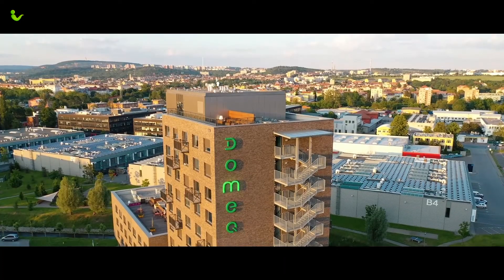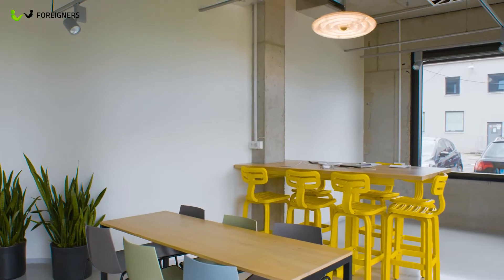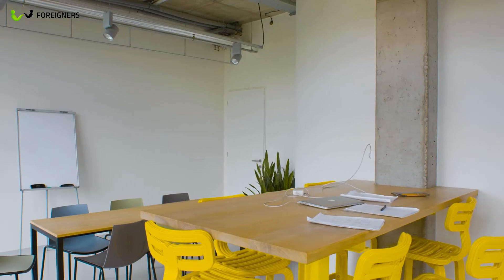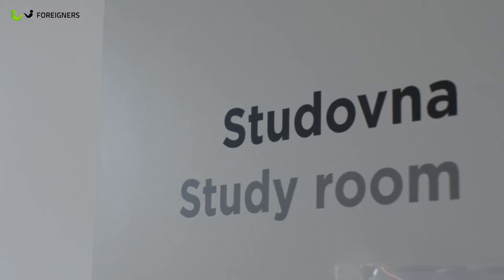Domeq - Episode 4 - Common area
Welcome to Domeq! 💚 - ℰ𝓅𝒾𝓈ℴ𝒹ℯ 4

In this new episode, we will talk about the key component of the Domeq residence: The common area. 🙋

Domeq residence is a new living concept that adds the benefits of living and networking. Discover all the advantages of co-living at Domeq! 🤩 🏘